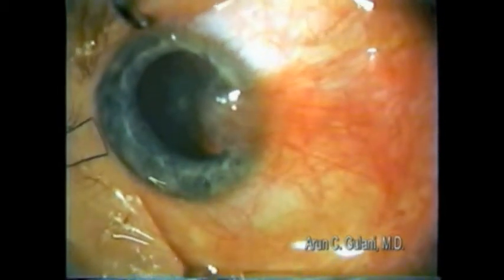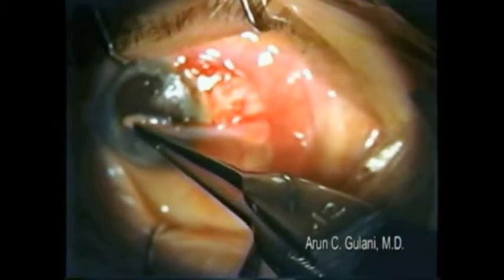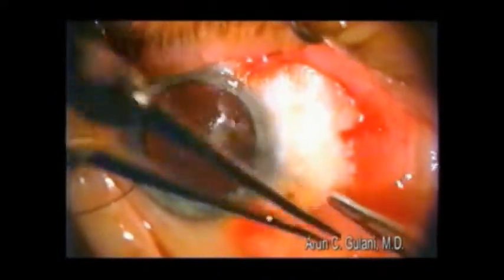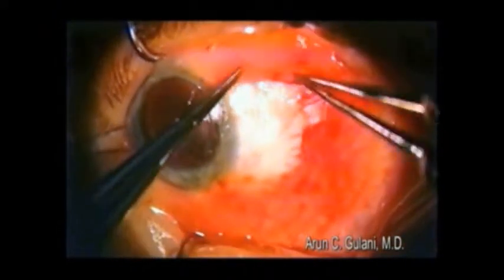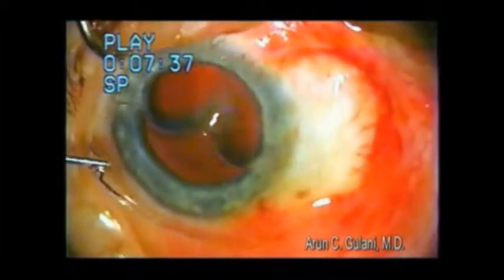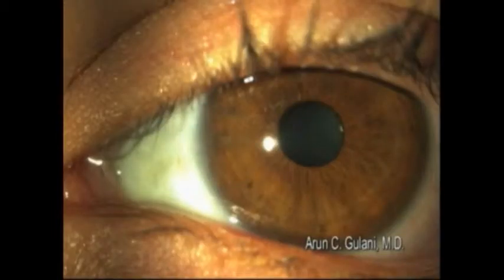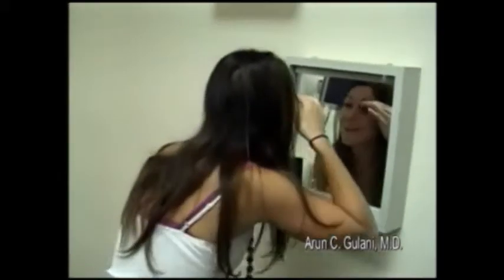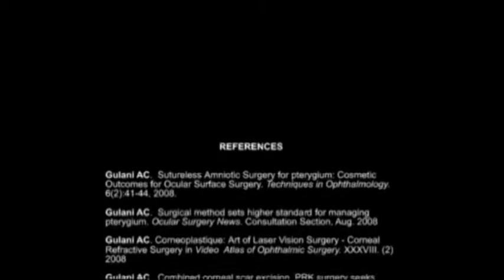Sutureless amniotic surgery for pterygium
Watch the outcomes as a patient undergoes suturless amniotic surgery for pterygium.

(Video courtesy of Arun C. Gulani, MD)